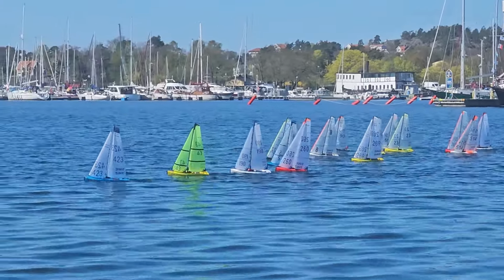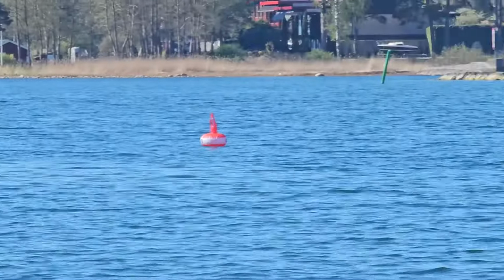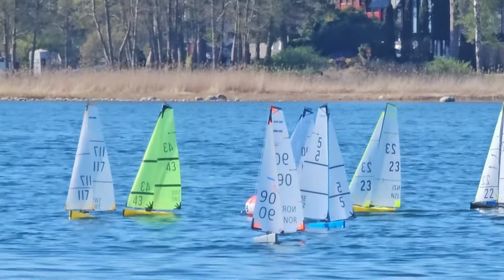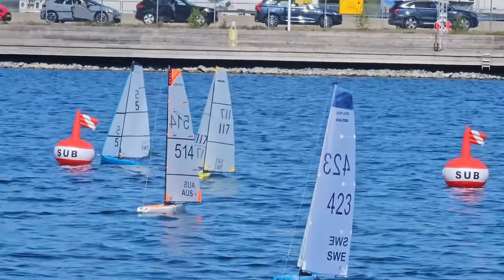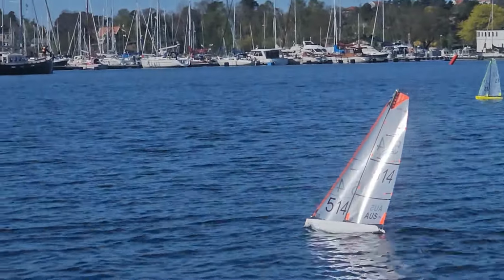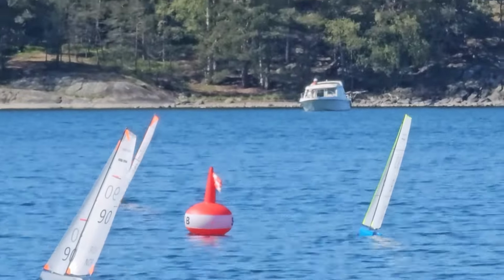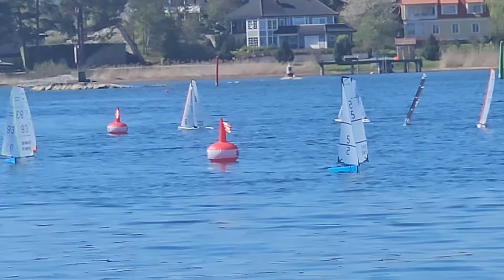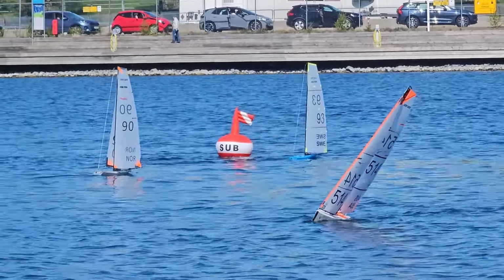Gold Fleet Race 1 - Strategy and Planning Matters - DF65 World Cahmpionship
Sailing a DF65 involves not only technical skills but also strategic thinking and race planning. Here’s how strategy and planning play a crucial role in DF65 racing:

Pre-Race Strategy and Planning
Course Familiarization: Study the racecourse layout and any potential hazards or features. Understanding the course helps in planning your maneuvers and anticipating wind shifts.

Weather Conditions: Assess the current weather conditions, including wind direction, strength, and potential changes throughout the race. This information guides your strategic decisions.

Starting Strategy: Plan your approach to the starting line. Decide whether to start conservatively or aggressively based on the wind direction and your competitors' positions.

Tactical Considerations: Anticipate tactical scenarios such as wind shifts, fleet positioning, and mark rounding strategies. Visualize different race scenarios and plan responses accordingly.

Race Execution
Starting Line Tactics: Position yourself at the favored end of the starting line to gain an early advantage. Avoid getting boxed in or starting too early (over the line), which incurs penalties.

Upwind Strategy (Beating):

Optimal Tacking: Tack on favorable wind shifts to sail the shortest distance to the windward mark.
Covering Opponents: If ahead, cover competitors to prevent them from gaining advantageous wind or position.
Choosing Clear Air: Sail in clear air to avoid being in another boat's wind shadow, which can slow you down.
Downwind Strategy (Running):

Maximizing Speed: Sail at the optimal angle to catch the most wind. Adjust your course to ride gusts and avoid lulls.
Gybing Strategy: Time gybes to maintain maximum speed and take advantage of wind shifts.
Mark Roundings:

Approach Angle: Plan your approach to marks to minimize turning radius and maintain speed through the maneuver.
Right of Way: Understand and execute right-of-way rules to navigate mark roundings smoothly and legally.
Strategic Adjustments
Wind Observations: Continuously assess wind conditions and adjust your strategy accordingly. Anticipate changes in wind direction and strength.

Competitor Awareness: Keep track of your competitors' positions and tactics. Adjust your strategy to capitalize on their mistakes or defend against their advances.

Risk Management: Assess risks versus rewards in tactical decisions. Sometimes taking a calculated risk can lead to significant gains, but avoid overly risky maneuvers that could jeopardize your position.

Post-Race Analysis
Debriefing: Review your performance and decisions after each race. Identify areas for improvement and what worked well.

Learning from Experience: Each race provides valuable insights into sailing conditions, boat handling, and strategic decisions. Apply these lessons to future races to refine your skills and strategies.

Conclusion
Successfully racing a DF65 requires a combination of technical sailing skills and strategic thinking. By planning ahead, executing your strategy effectively, and continuously adapting to changing conditions, you can improve your race performance and achieve competitive success in DF65 sailing.

Welcome to the DF65 Beginners to Masters Class!
Welcome aboard! We are thrilled to have you join our DF65 Beginners to Masters Class. Get ready to experience the excitement of sailing your DF65 with confidence and speed!
Our course, led by an Australian and State Champion, is designed to equip newcomers with the skills needed for optimal performance and the exhilaration of sailing.
You'll have access to exclusive instructional videos covering rig setting, sail and mast construction, telltales, and expert tips on achieving balance and speed. Learn about mast stubs, mast slider utilization, batten lengths, battery weights and positions, and other essential adjustments to ensure your boat sails smoothly and swiftly.
To enhance your learning experience, we'll host interactive sessions via Zoom where you can engage directly with our champion instructor and get answers to all your sailing questions. The next Zoom meeting is scheduled for 29 September. Enrolment is limited, so secure your spot today!
Join us and elevate your sailing skills to new heights!